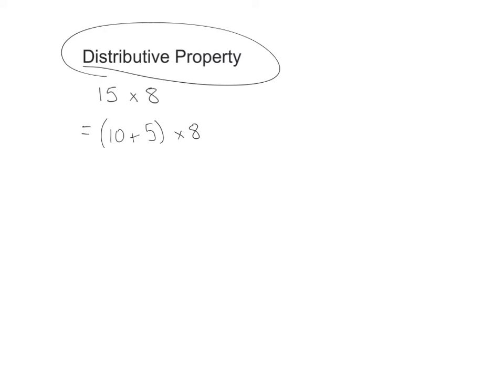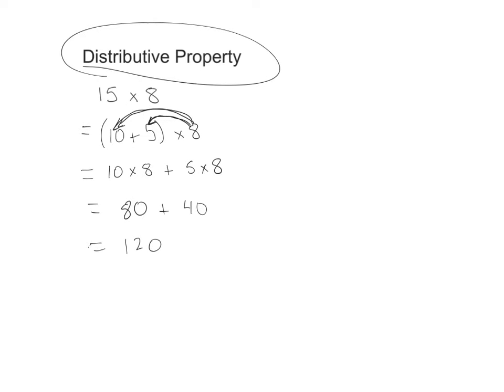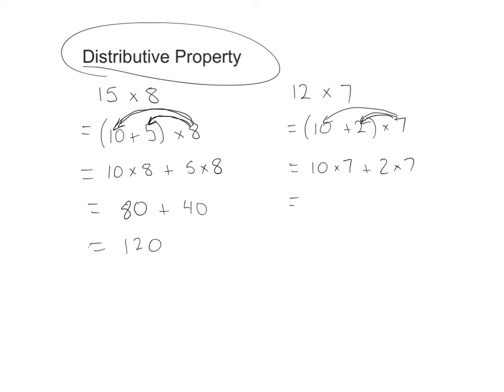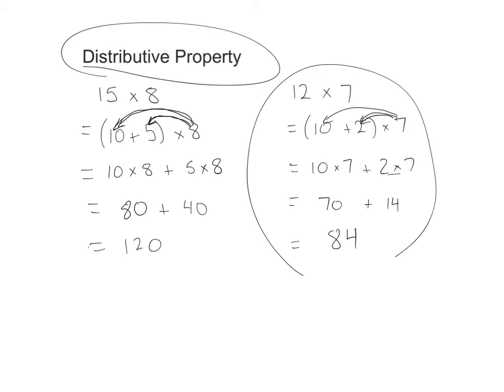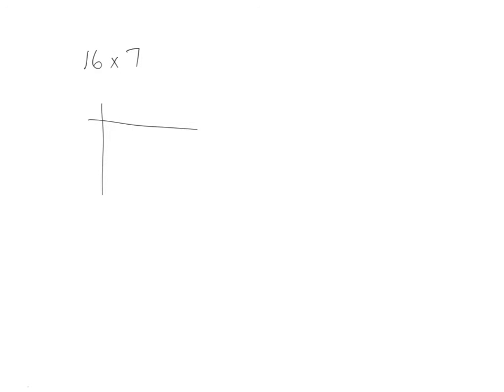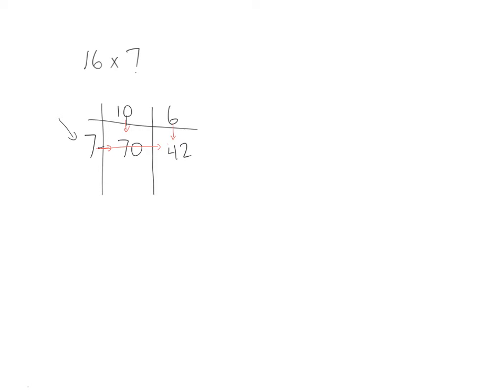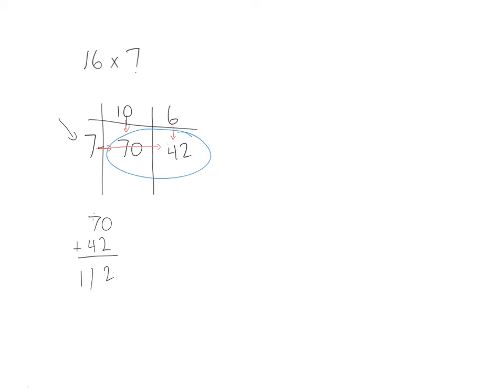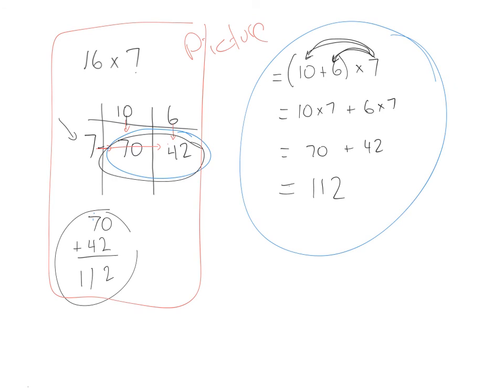Math 5 Disributive Law